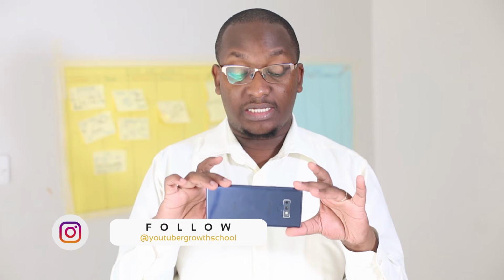How To Shoot Professional Video Using Smartphone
In this video, I show you How To Shoot Professional Video Using Smartphone. As you get started in content creation, there is no excuse not to create content.

You can use your smartphone to make videos. This step by step process will help you know you know how to shoot mobile from video for youtube.

Watch till the end, and make your comments below.

Welcome to the YouTuber Growth School. Here is where creators come to learn, and once they learn, they earn. My name is James and I am the CEO of the YouTuber Growth School. On this Channel, we are building a resource that will help all YouTube Creators from Kenya, and Africa and all around the world to create a meaningful life from their brand on YouTube, scale to make a profit and an impact.